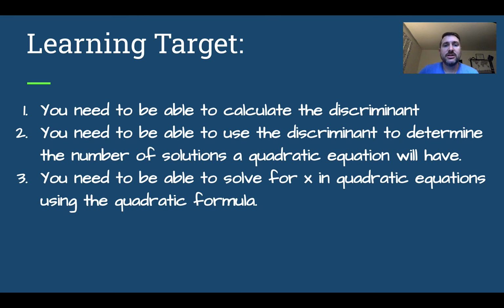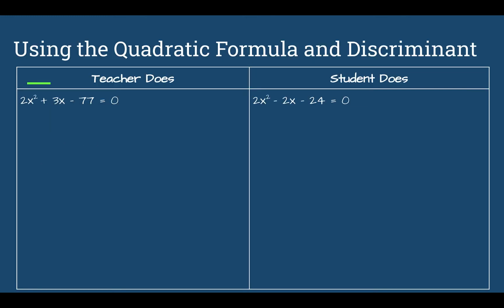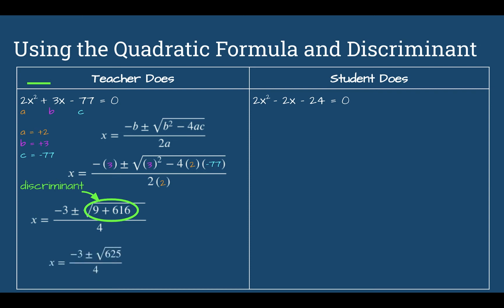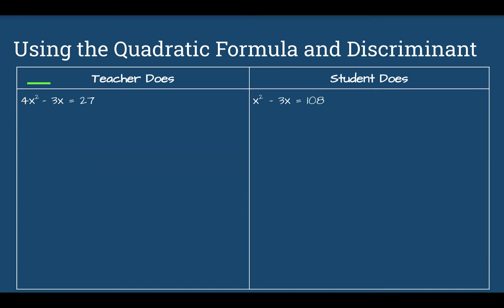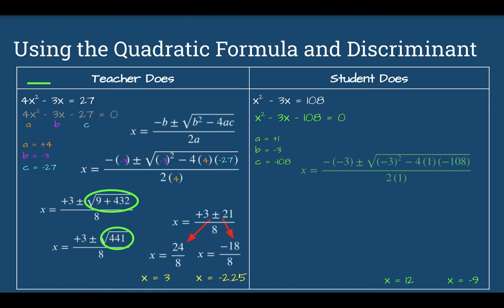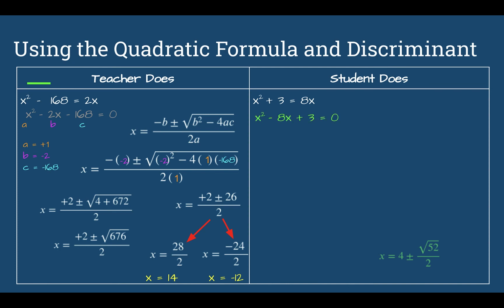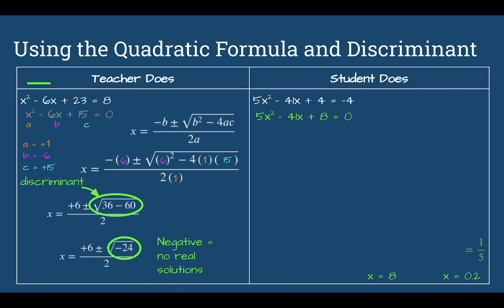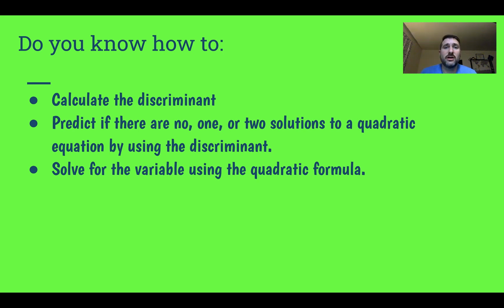Topic 9 Lesson 4 – Solving Quadratics by Quadratic Formula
using the discriminant and the quadratic formula.